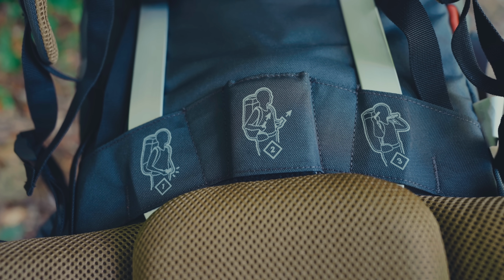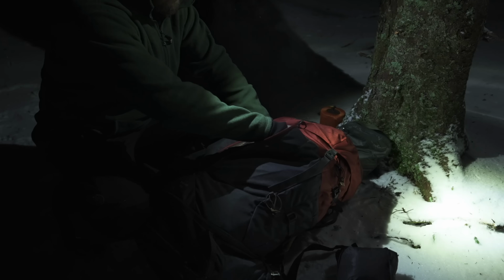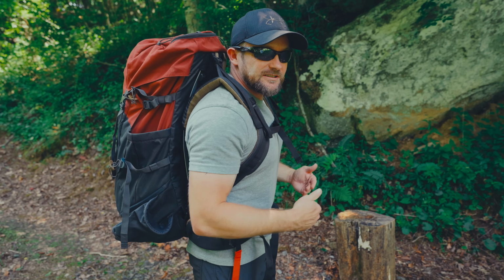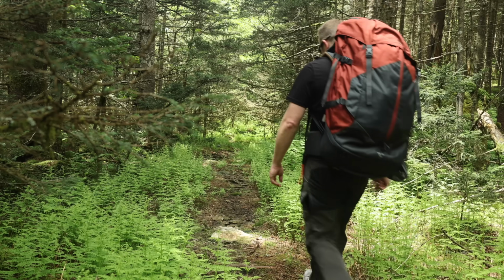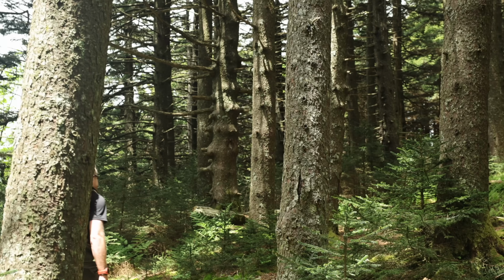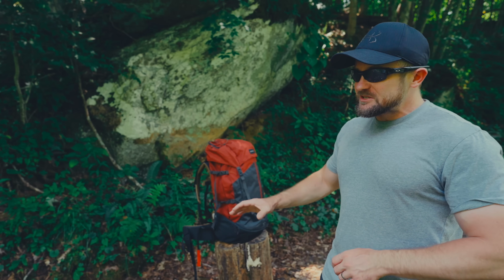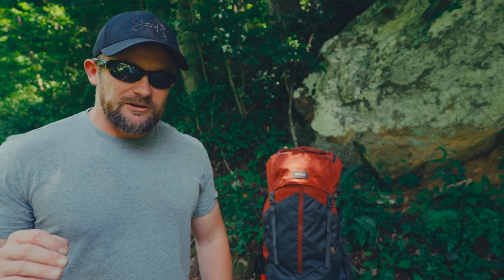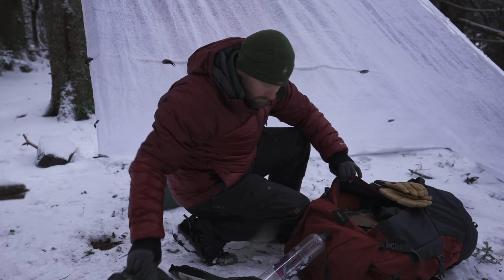This Pack Should Be a Wake-up Call To Other Companies - Decathlon Trek 100 70L Backpack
Over the years, here and there I have been posting videos which go over my favorite gear and it dawned on me the other day that I haven’t done a video with that series in a long time.

Let’s Change that!

This is the Decathlon Trek 100 70L backpack and without a doubt this is one of my favorite backpacks EVER!

Why you may ask?

Great question - I have a lot of reasons why I feel that this pack is so good and I will be going over them in this video.

To put it simply, for the money, this is one of the best backpacks that I have tested and for value oriented individuals who have a budget around $100, this is the pack that I would easily recommend.

It has every feature that you can imagine, the harness system is adjustable in ways that it makes even the most advanced of systems look archaic.

Additional Links :
- DJI Mavic 3 Drone

- Outdoor Research Men's Foray II Jacket

or